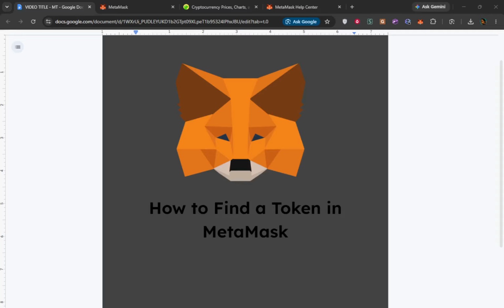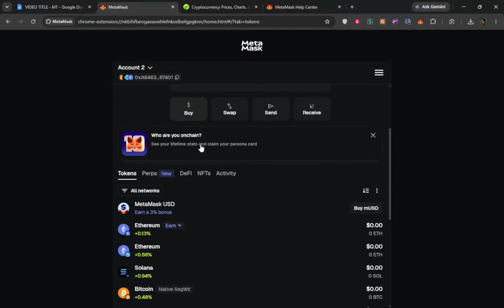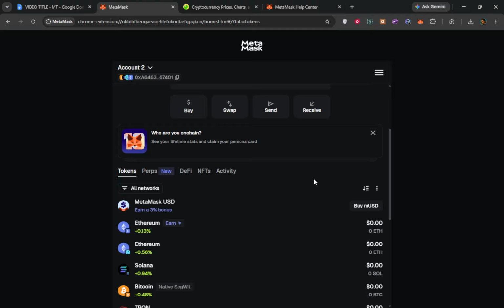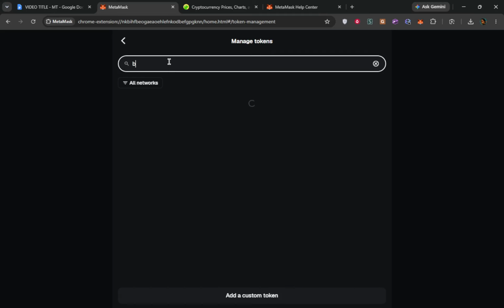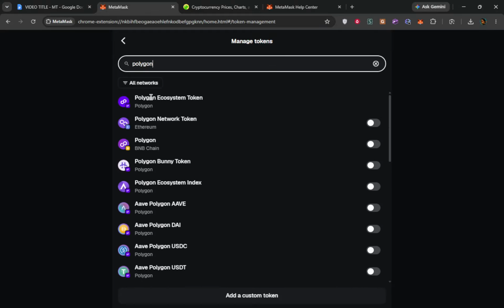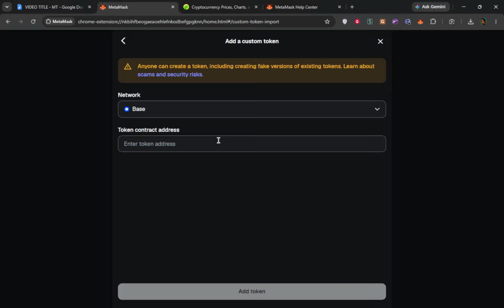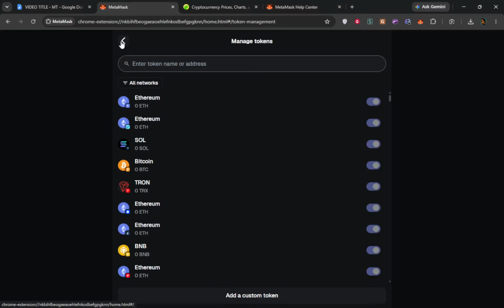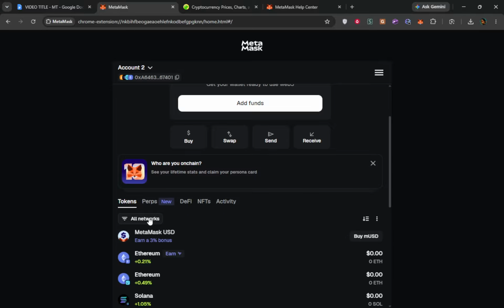How to Find a Token in MetaMask [2026 Full Guide]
How to Find a Token in MetaMask

Unlock the full potential of your MetaMask wallet with our step-by-step guide on how to find tokens easily! In this video, we’ll walk you through the simple process of accessing your tokens on MetaMask, whether you're using it on your mobile device or as a browser extension. Discover how to navigate the Tokens tab, import missing tokens, and efficiently manage your digital assets. We’ll also cover crucial tips on switching networks and using contract addresses to locate any elusive tokens. Whether you’re a seasoned investor or new to cryptocurrency, mastering these skills will enhance your experience and empower your financial decisions. Join us to streamline your crypto journey and ensure you never miss out on important assets again!

MetaMask, find tokens, cryptocurrency, digital assets, import tokens, blockchain, Ethereum, wallet management, crypto tips, asset organization, token search, crypto beginners, token contract address, blockchain networks, crypto education